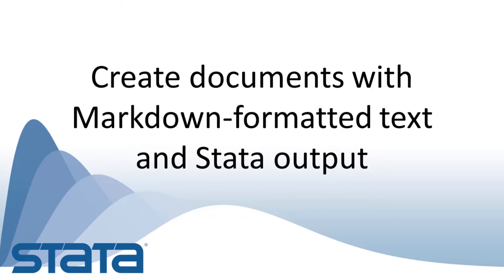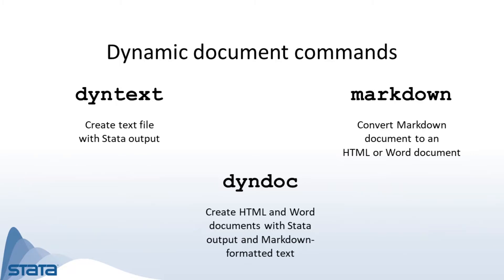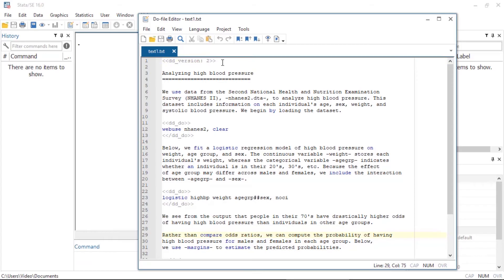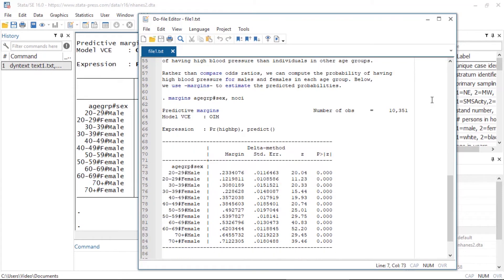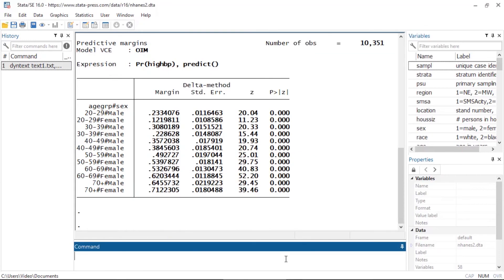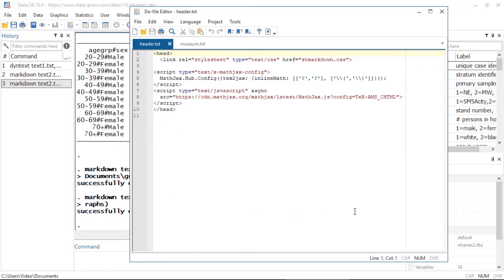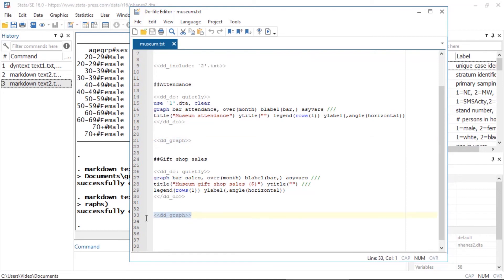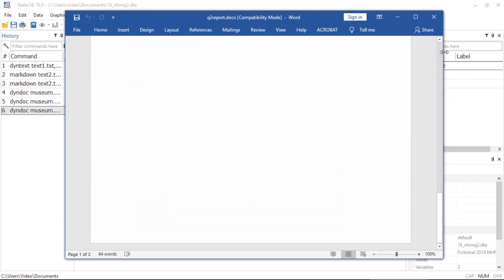Create documents with Markdown-formatted text and Stata output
Are you creating a report that needs to be continually updated? Learn how to use dynamic tags to create reproducible reports that embed Stata output and Markdown-formatted text in your HTML, text, and Word documents using the *dyndoc* command.